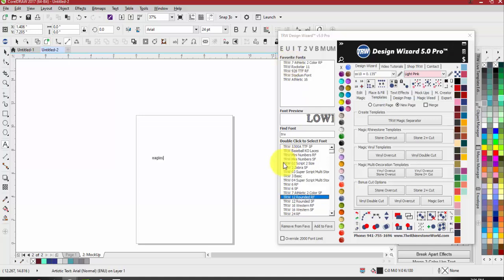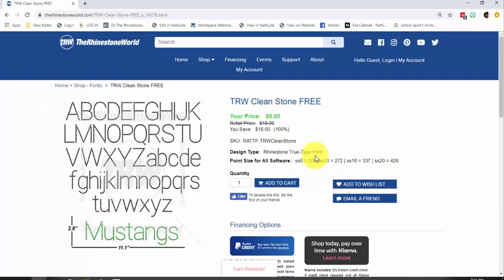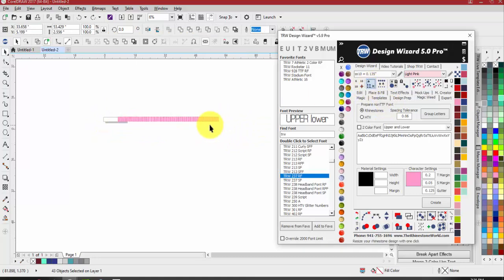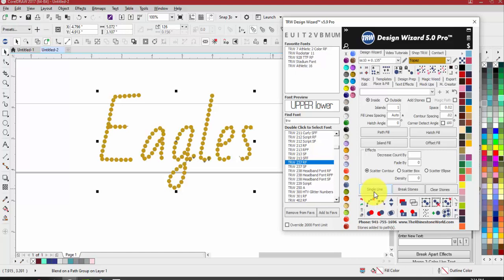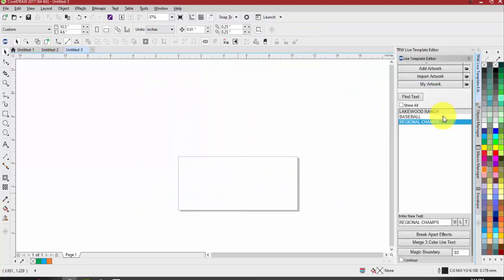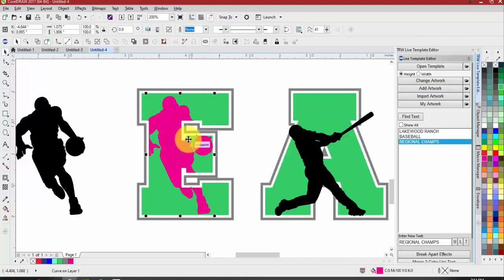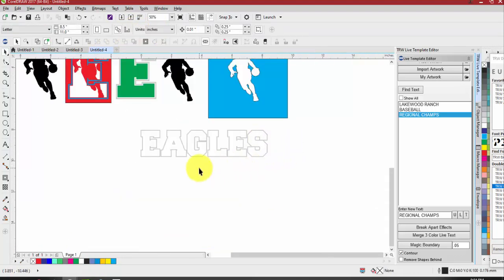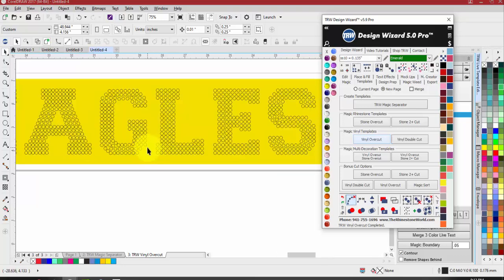Designing With Sean: Common Mistakes Part 2